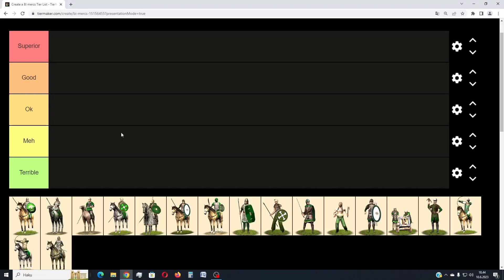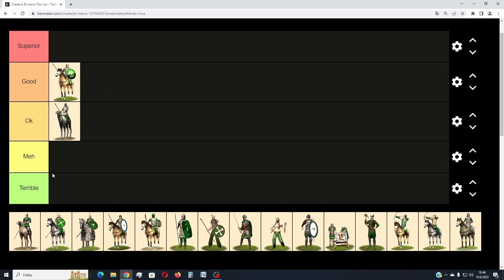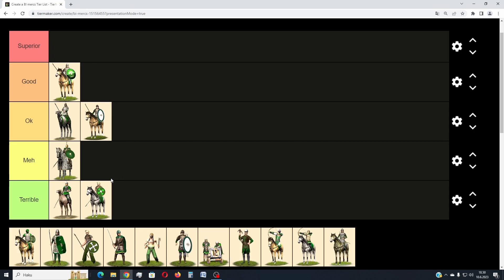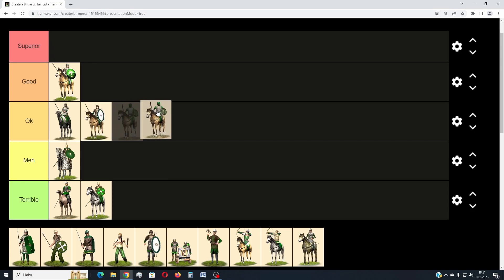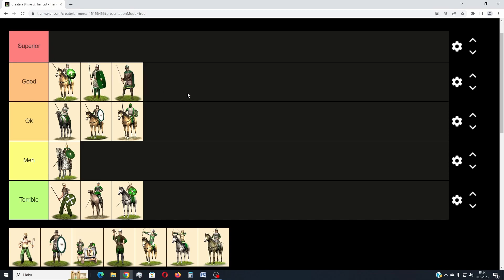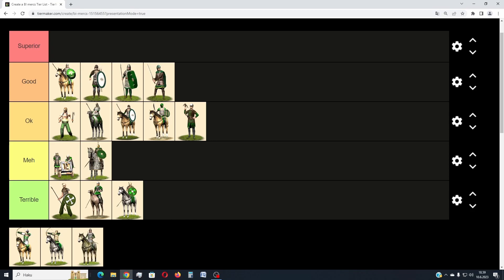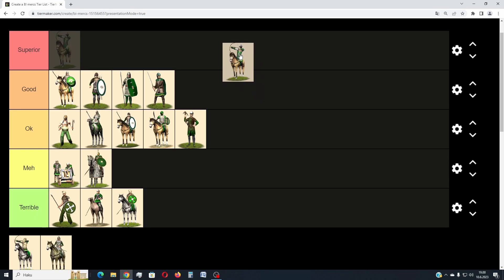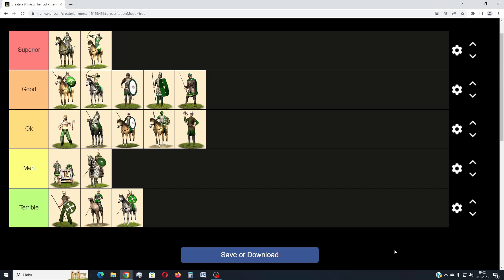What Are the Best Mercenary Units in Rome: Total War - Barbarian Invasion?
In this video I present my opinion of Mercenary roster in Rome: Total War Barbarian Invasion in campaign setting. What are the best units and what are trash? The units are not measured only based on their fighting capabilities but also on how easy it is to hire them, how well you can rely on them, and so on. The unit images are from the original Barbarian Invasion, because, frankly, they look better :)

What do you think? Should a unit be higher or lower in the tier list and why. Share your opinion in the comments!

Contents of this video:
00:00 - Intro
00:31 - Cavalry units
07:37 - Infantry units
13:05 - Missile units
18:36 - Outro

The channel contains three categories:
1) Playing of quality old games or remastered versions of them
2) Some funny shorts, guides or tier lists related to quality old games or remastered versions of them
3) Games that hopefully will become quality old games later :)

Most of the games will be strategy, or role-playing games. You can also make suggestions.

I hope you will enjoy my content :)

You should watch this video if you are planning on playing Rome Total War or Remastered version of it. You will get useful tips about the units and their quality. If you are a fan of Rome Total War, feel free to participate in the debate about the unit quality in the comment section below.